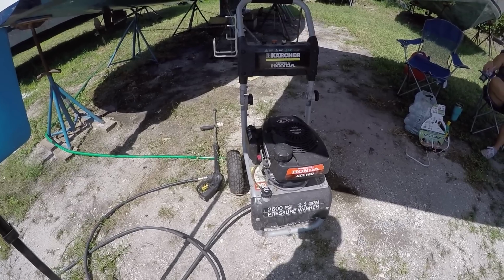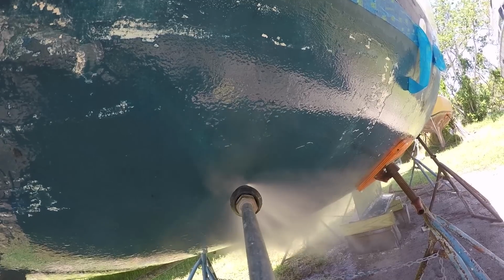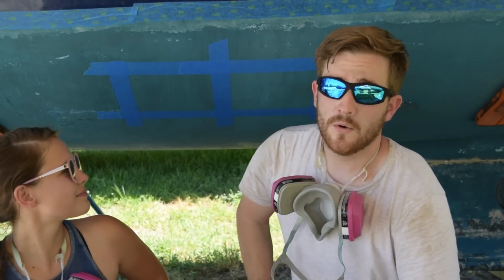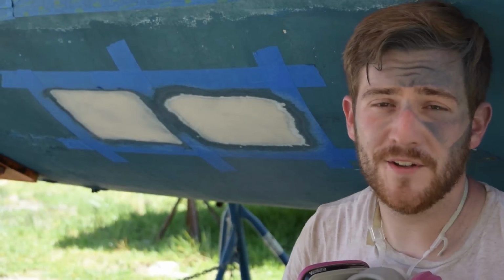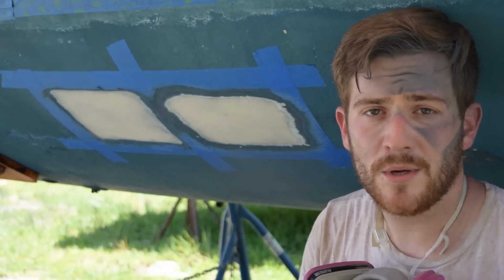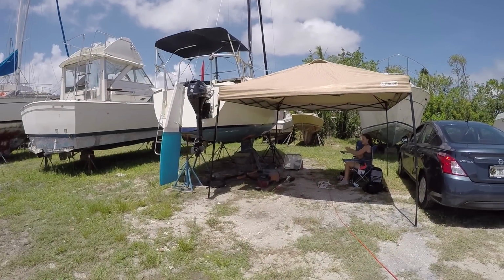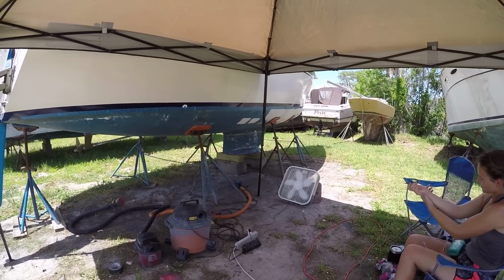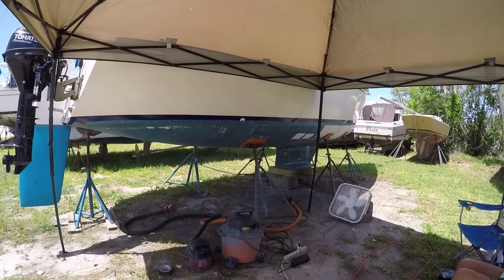27. Sanding Flat or Sanding at an Angle, What's Quicker? - Sailing Vessel Somnium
Sanding, sanding, and more sanding! If you like sanding as much as us, this episode is for you. We tested out what's quicker, sanding at an angle or sanding flat. We're still only about halfway done with the sanding of our hull, however the next episodes will be less intense on the sanding. We may start other projects to break up the monotony.